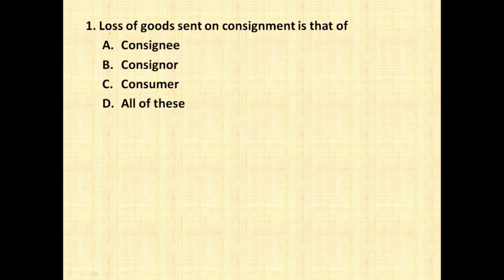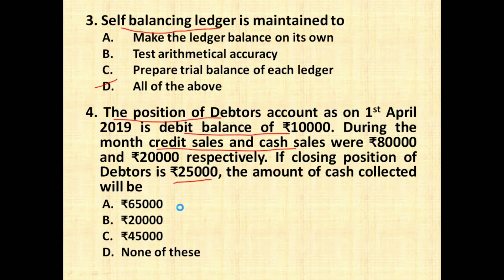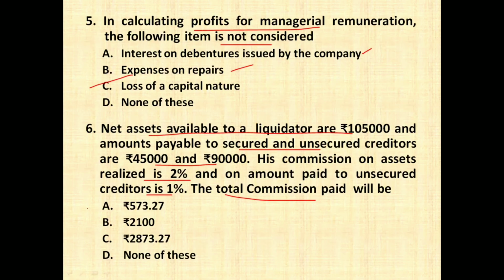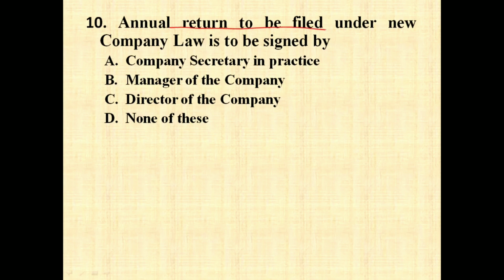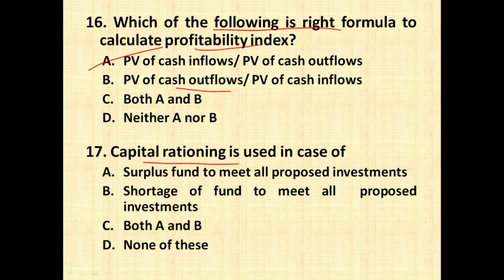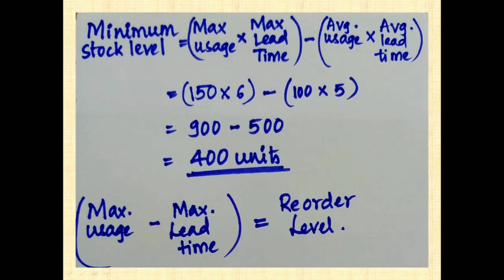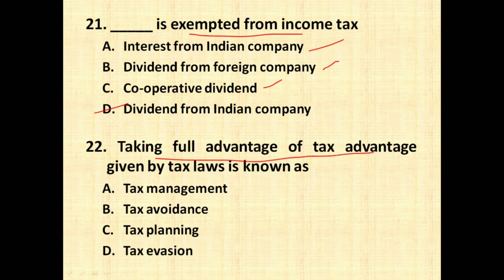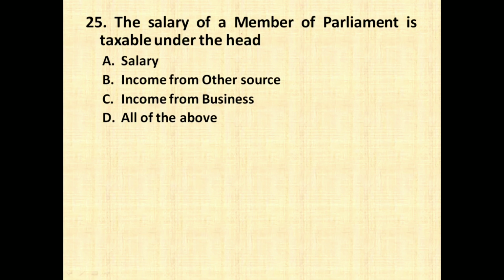MCom PGET 2019 Exam Part 1 Karnatak University Dharwad. For all Commerce Exams.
In this video i have discussed the 2019 Mcom PG Entrance Test conducted by KUD. This video is also helpful for other commerce related exams.